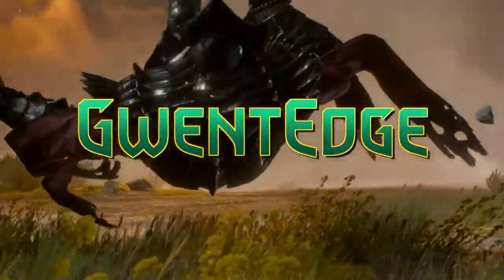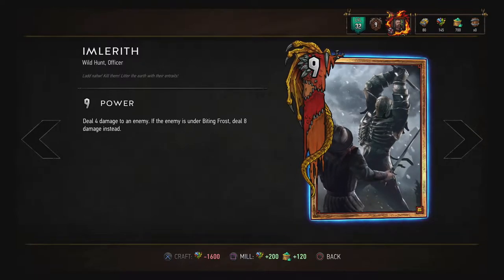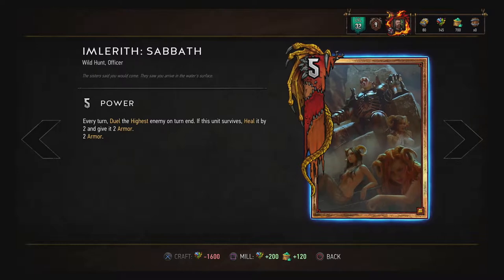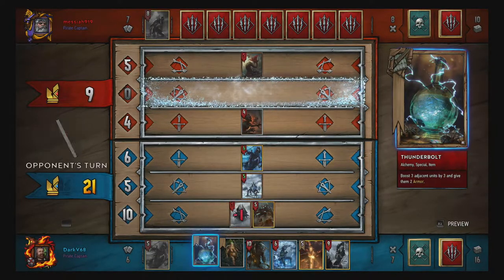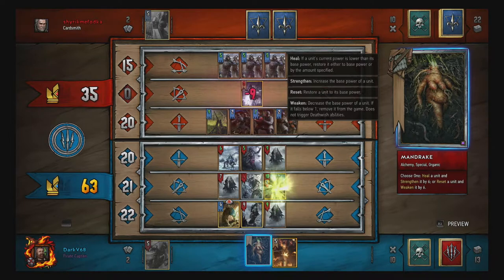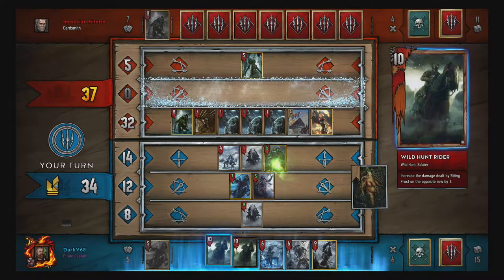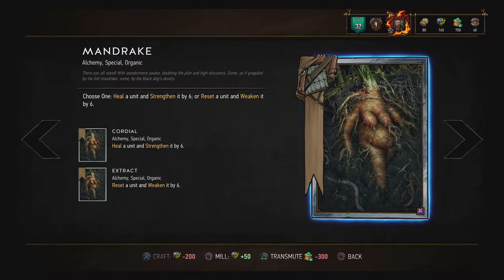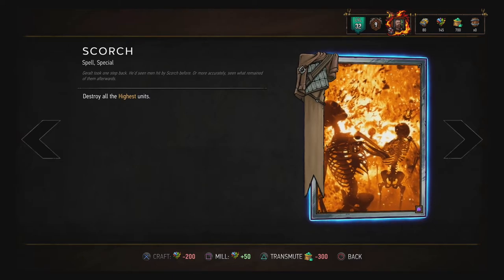Imlerith: Sabbath OP? - GwentEdge (Gwent Strategy)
One of the more recent additions to Gwent was a new Imlerith card, Imlerith: Sabbath. This fitting card for such a fearsome character is the subject of much consternation but is it worth all this excitement?